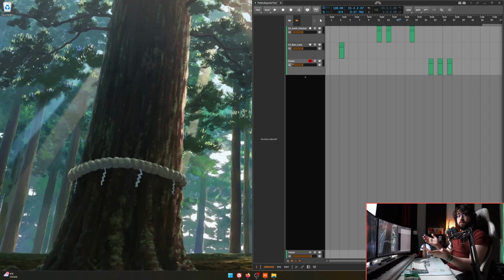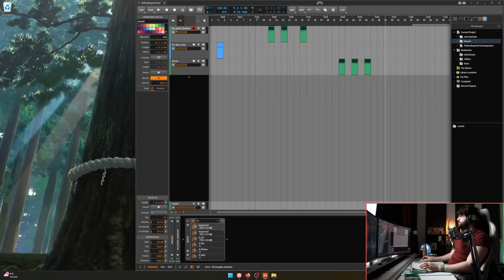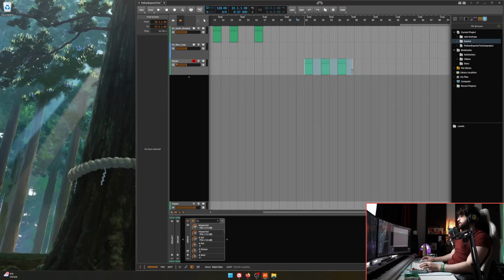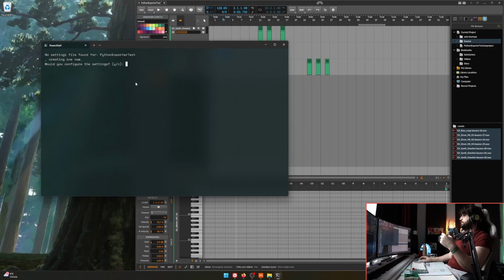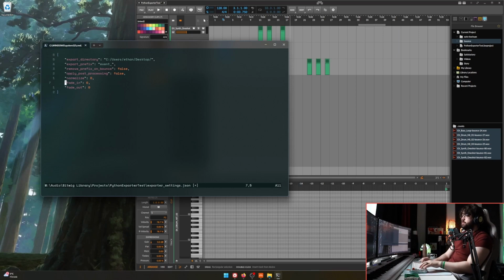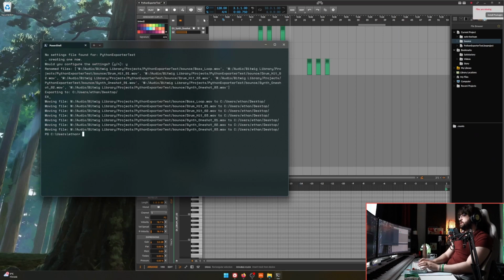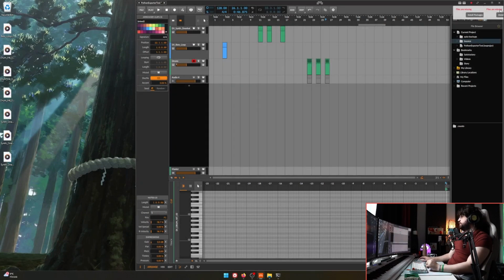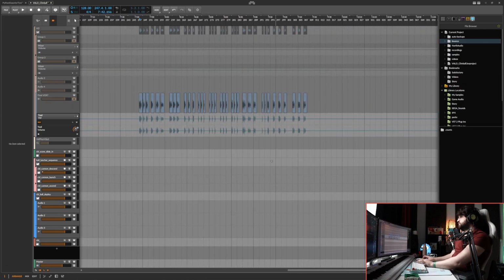Bitwig Exporter Tool - Tech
I often find myself using Bitwig for all of my Game Audio work just because it's been my main DAW for the past 10 years. One of the weaknesses of almost all DAWs, is the ability to export audio without losing your sanity.

Bitwig already has all the workings for incredible routing and easy rendering of audio but has no built in features for what is literally as simple as renaming and moving files to a directory. I wrote a python script that I can use to quickly browse my Bitwig project directory and grab flagged files, rename them, apply post processing, and then move them to the desired directory. Also, the tool keeps project specific settings and easy configuration.

I use this tool constantly and it saves so much time. I could even argue that it's as fast if not faster than a Reaper setup (at least in my experience). Maybe at some point I'll make a Github project for this...

Timeline:
00:00 Intro
00:12 Demo
01:04 How Does Bitwig Work
04:00 New Project Flow
05:40 Tool Settings
07:46 Real Example
10:02 Outro